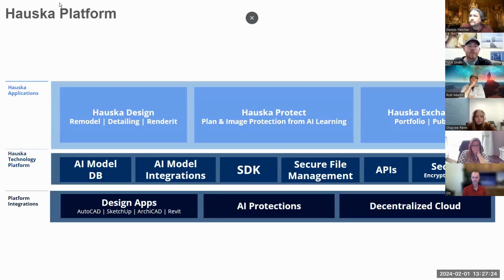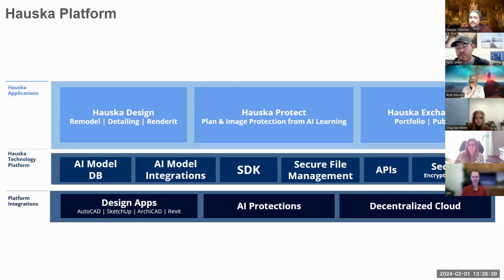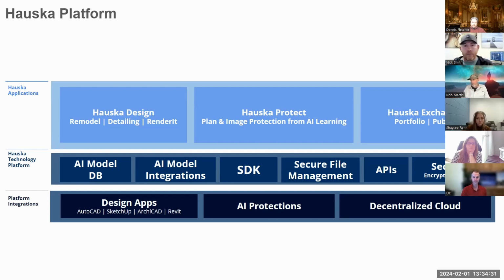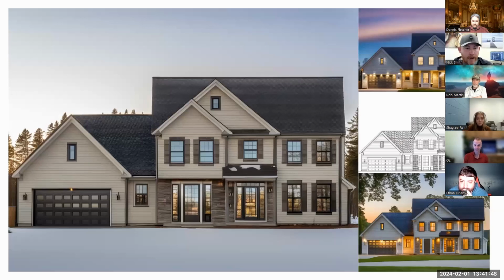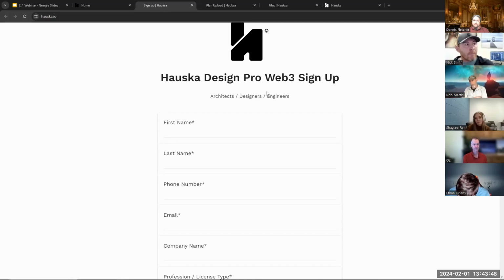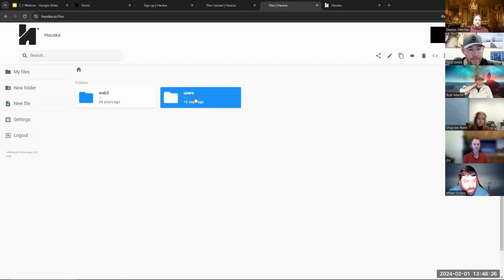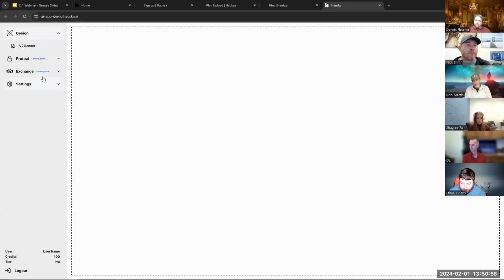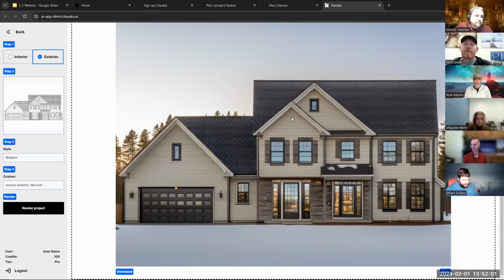Hauska Q & A AI Presentation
Hauska is leveraging AI & Web3 technology to provide designers & architects with the tools and resources to generate house plans faster while offering a more streamlined approach to online plan sales. Join us for what is to be an amazing conversation and learn how you can get in on the ground level of this amazing breakthrough!

Want to support this page? By me a cup of coffee.